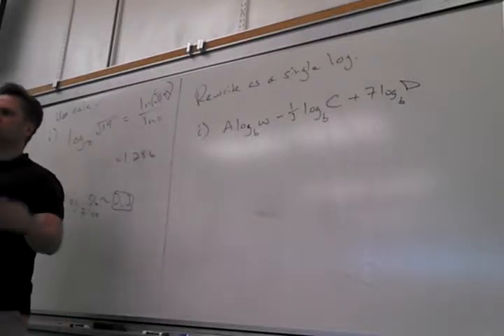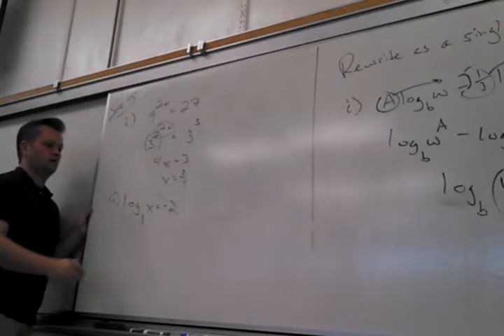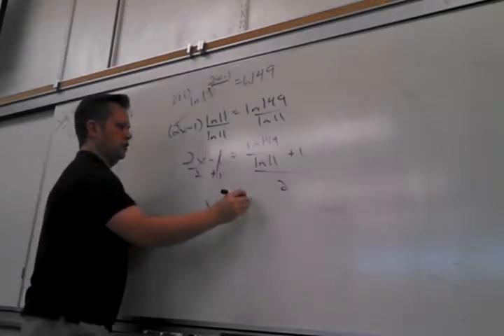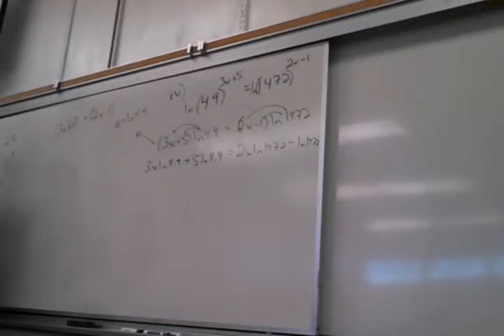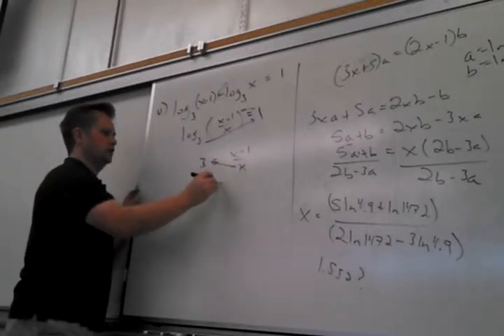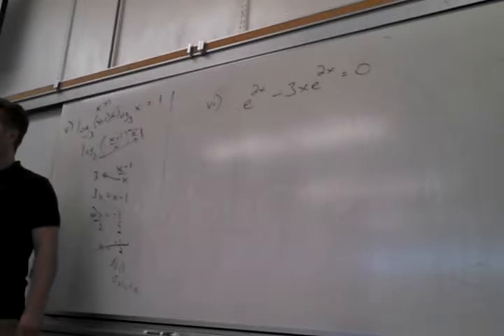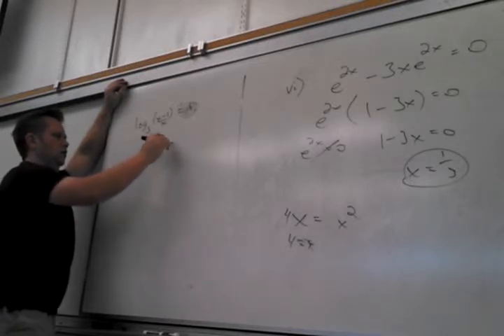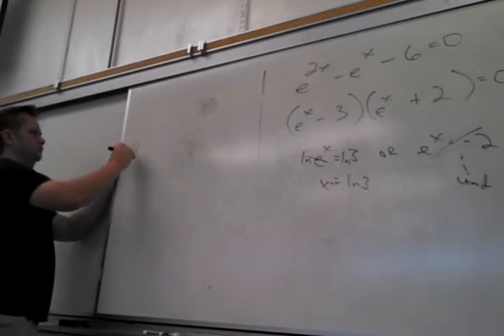Math 176, March 9 Lecture